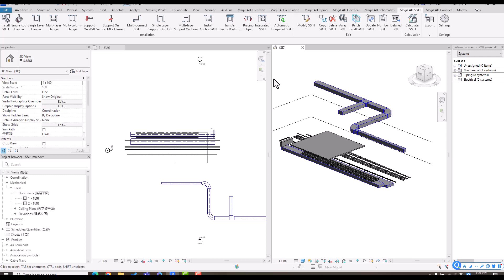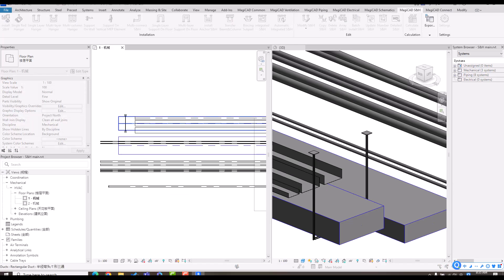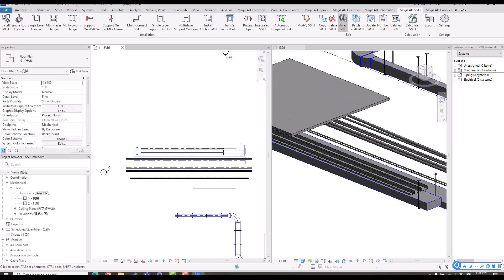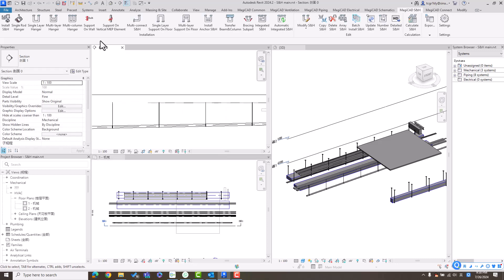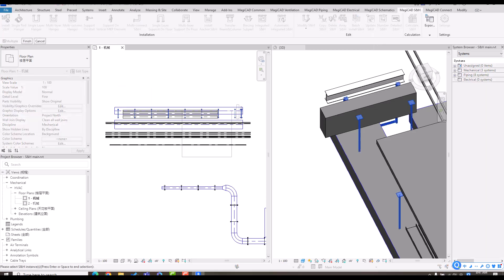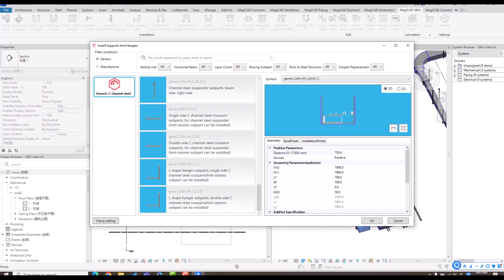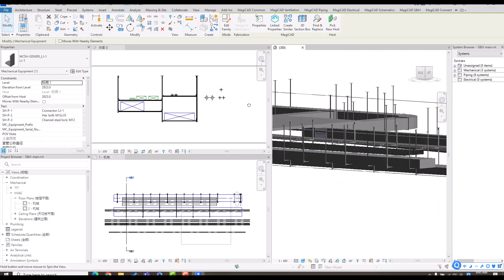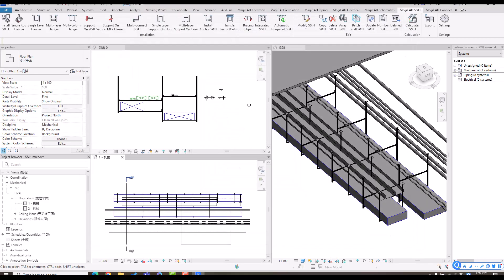Support & Hangers: Integrated Design Solution for Support and Hanger Systems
MagiCAD's S&H module offers a comprehensive solution for MEP engineers. Simplify the design and installation of supports, hangers, and seismic bracing with features that integrate seamlessly with linked models. Discover how MagiCAD makes even complex MEP sections manageable and efficient.